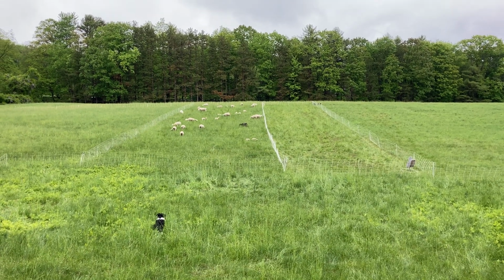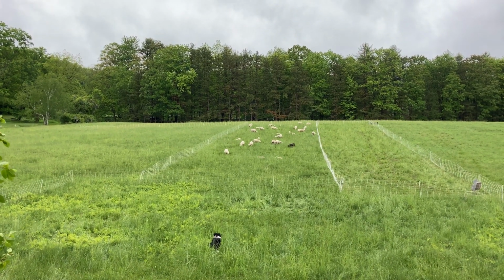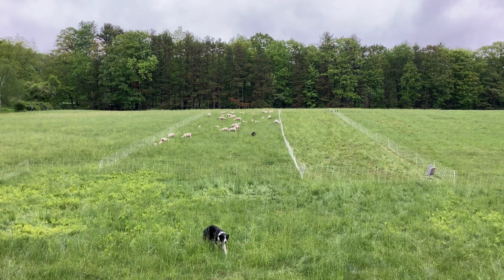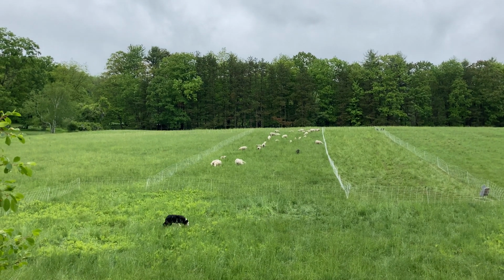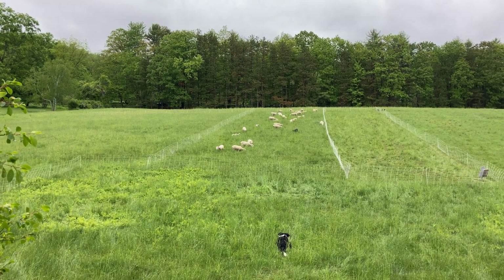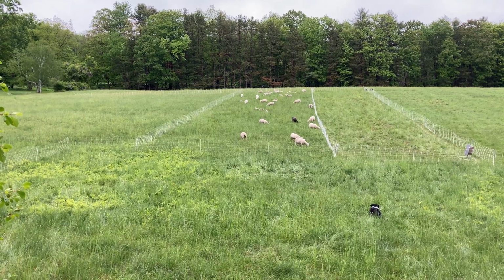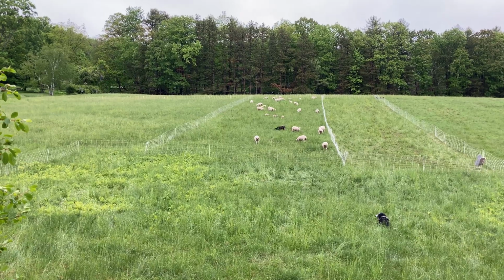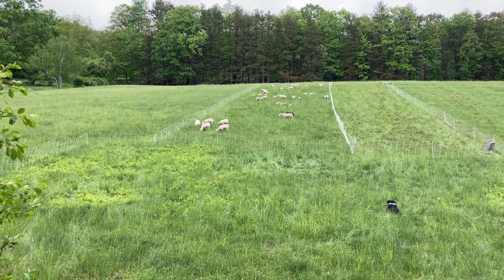Efficient Electronet set up, part un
How I make daily flock movement onto fresh grass a chore that takes just 15 minutes using portable electrified netting fence.